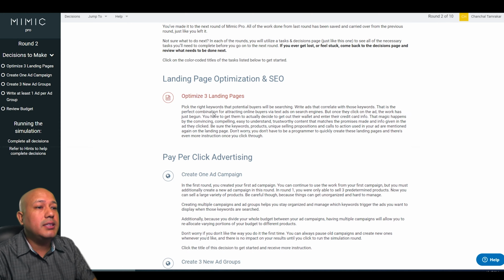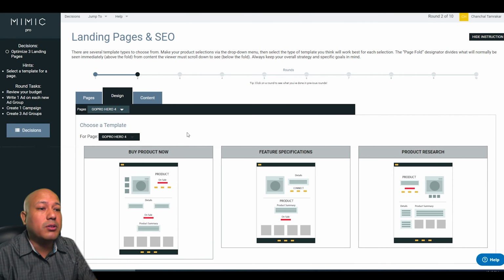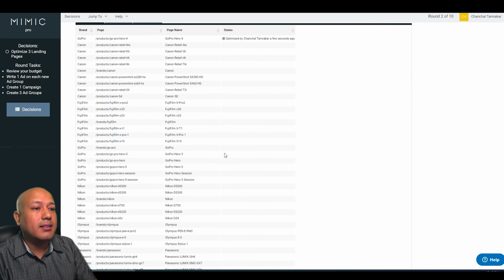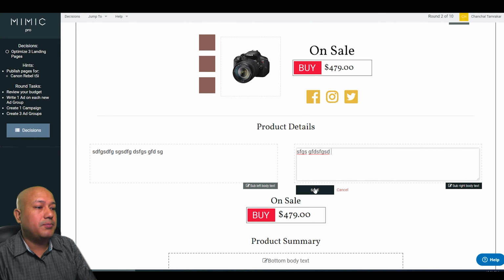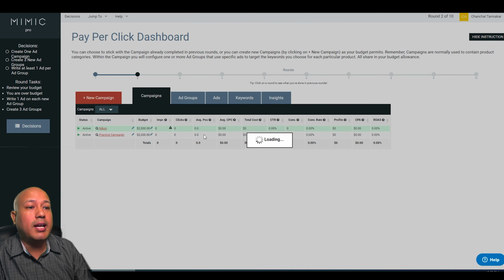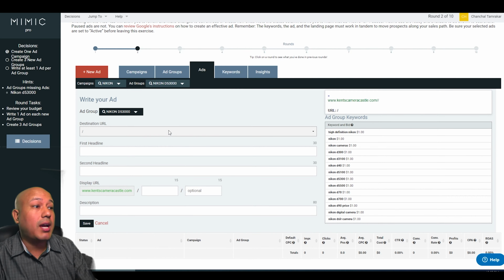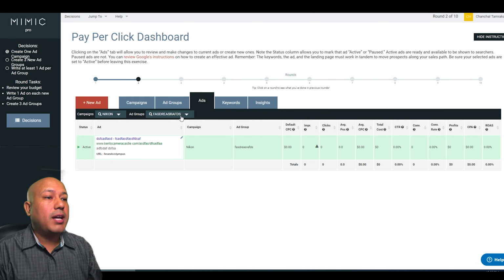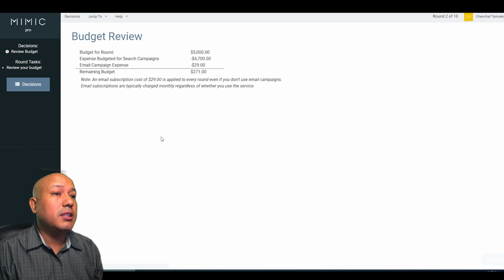Stukent Mimic Pro Round 2 Walkthrough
Learn the mechanics of how the Stukent Mimic Pro Round 2 works. This video only gives an idea on the key steps for you to progress from Mimic Pro round 2 to round 3. For better idea on how to improve your results look at the round 1 video and the other video with links posted below

Dr. Chanchal Tamrakar
The Marketing Channel